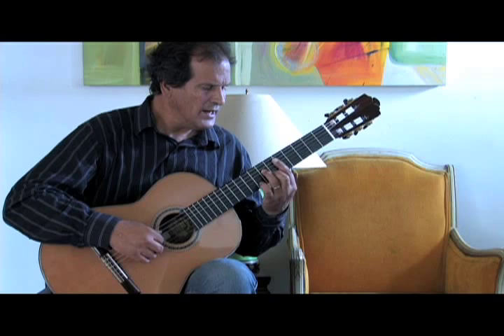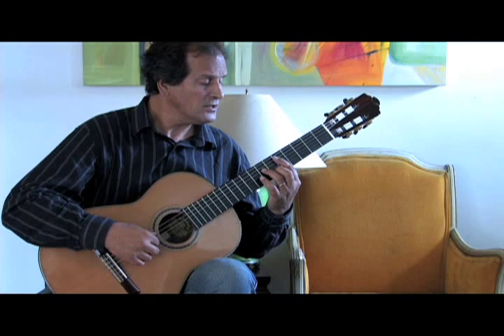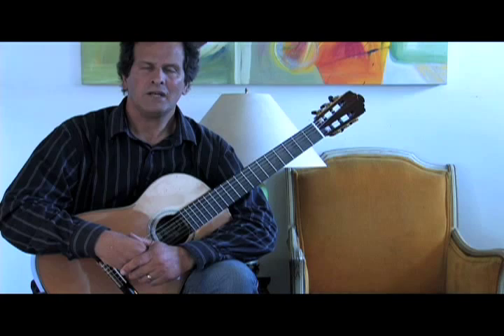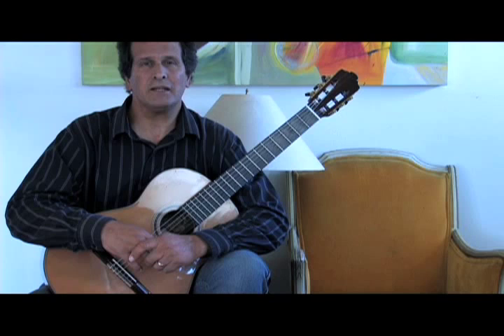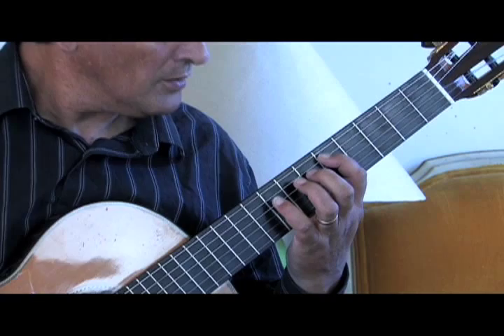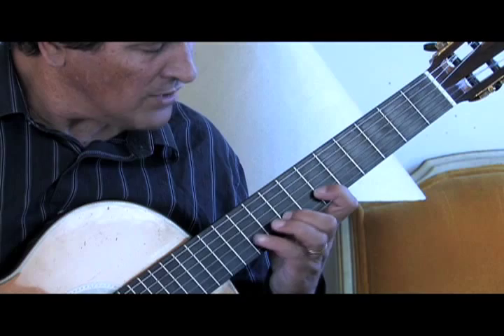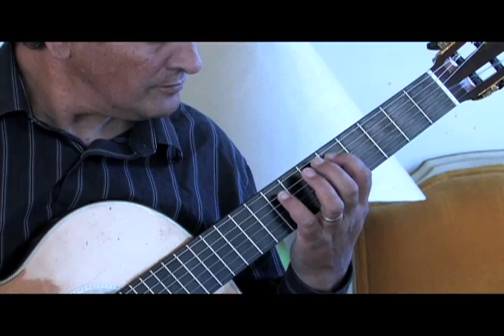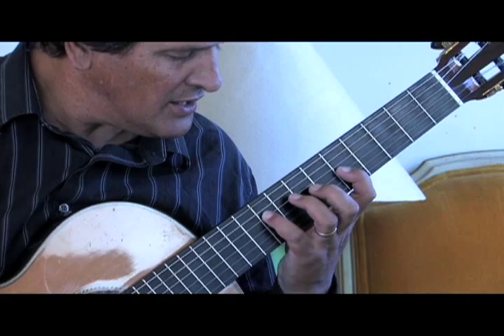Free Guitar Lesson Mastering the Modes Lesson 2 The Dorian Mode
Eric Henderson had the honor of studying with the composer Federico Moreno Torroba, perfecting the interpretation of Torrobas Sonatina in A. Performed on this video by Eric henderson is the third movement of Sonatina "Allegro" by Federico Moreno Torroba. Eric was invited to Spain to become one of only three people to study privately with the master guitarist Andres Segovia at age 13.

Visit Eric online and join the mailing list for the latest in news and updates.